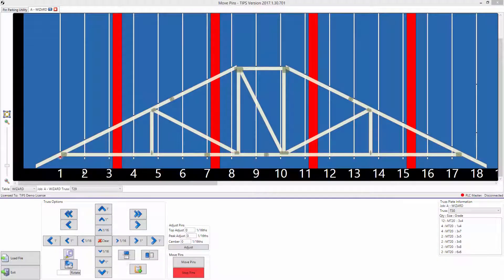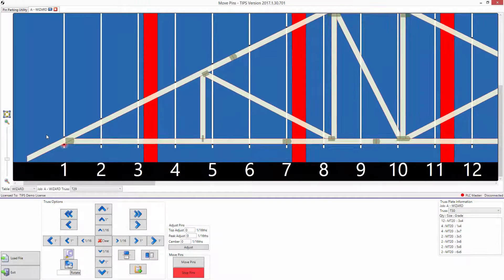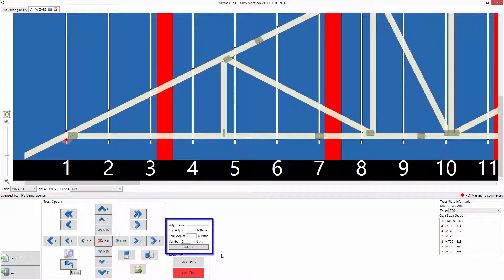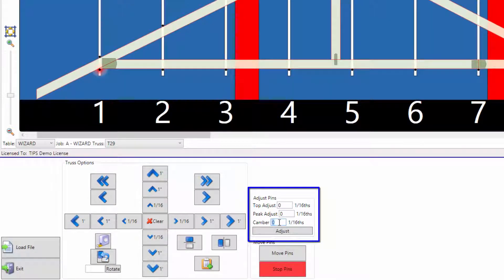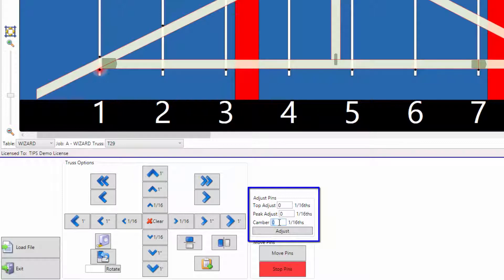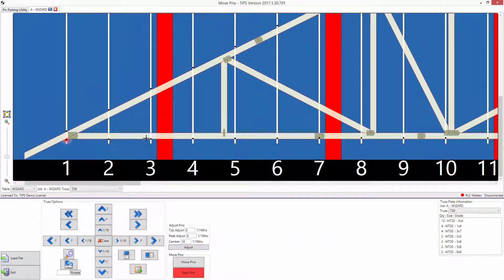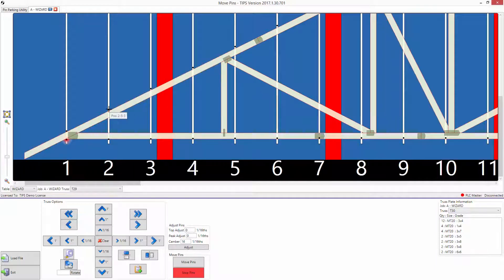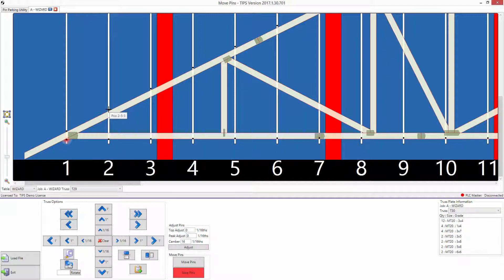Wizard PDS: Adding Camber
MV0070
How to add camber to a truss using a jigging adjustment.